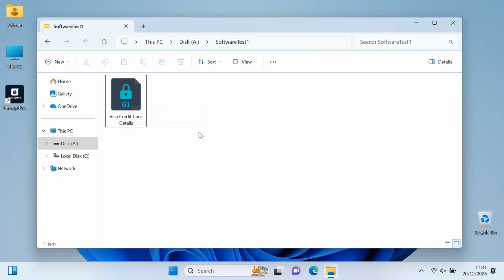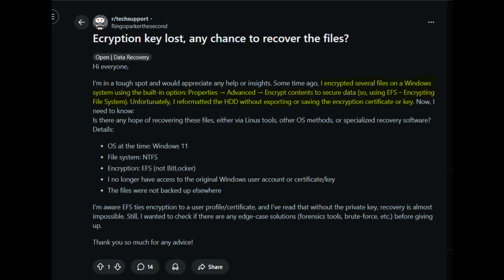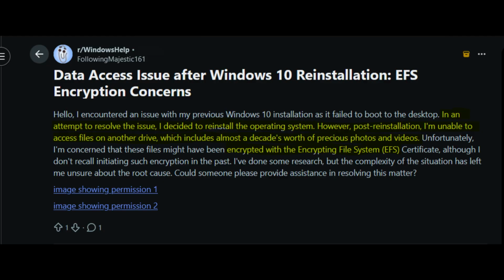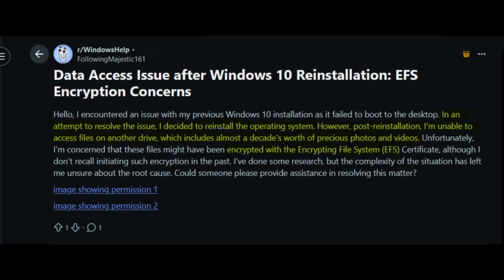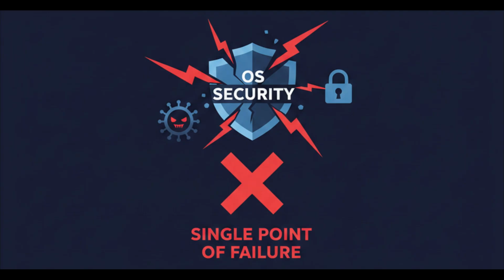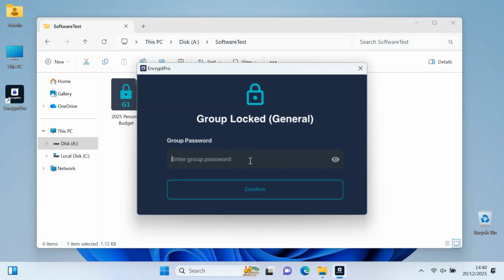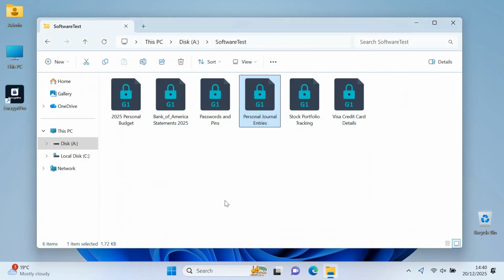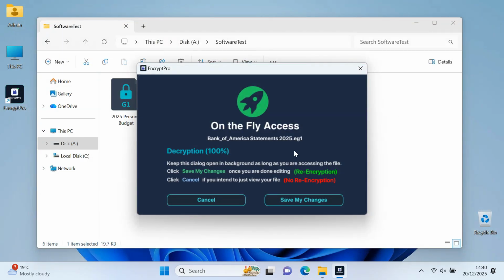Windows 11 File Encryption | Encrypt Files & Folders on Windows 11